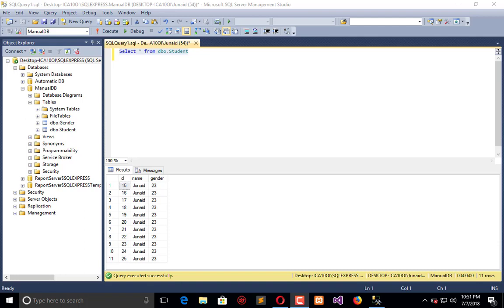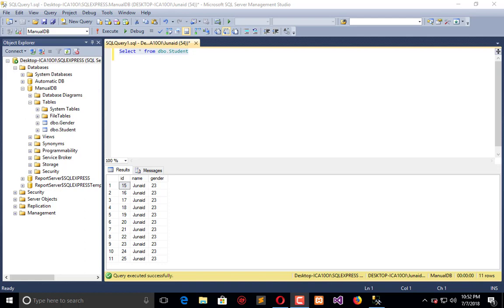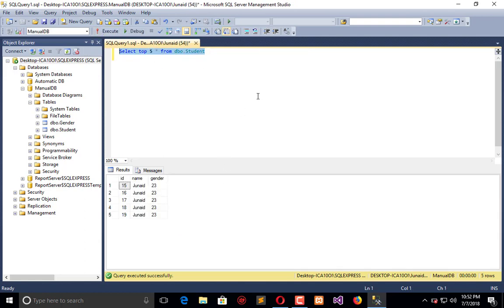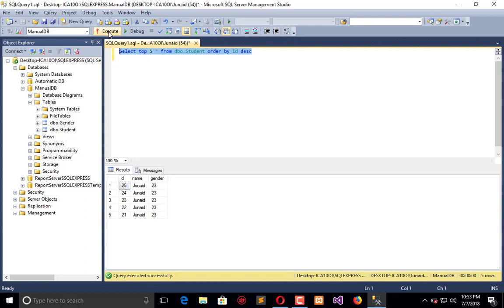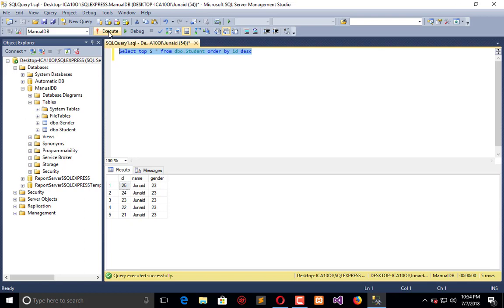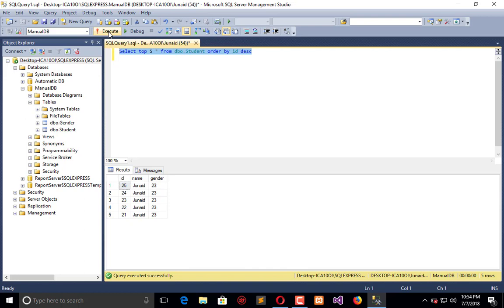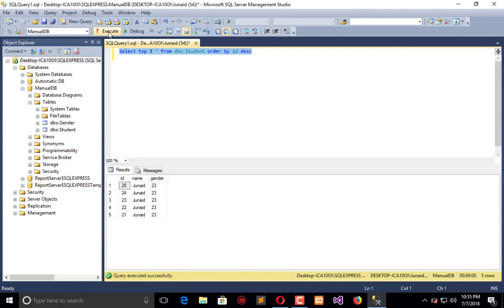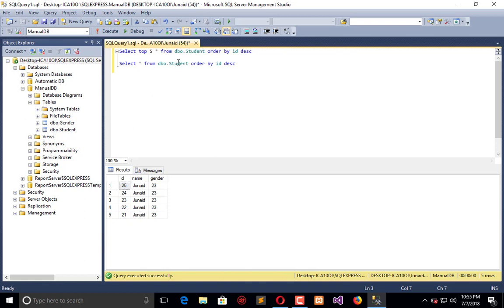09 SQL Server - Top and Limit Clause in SQL Server to get limited Records